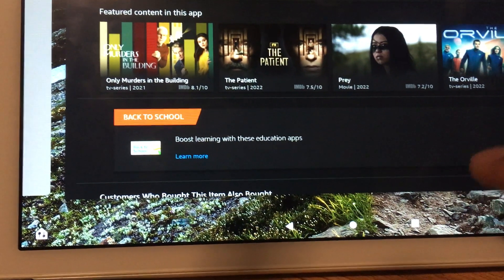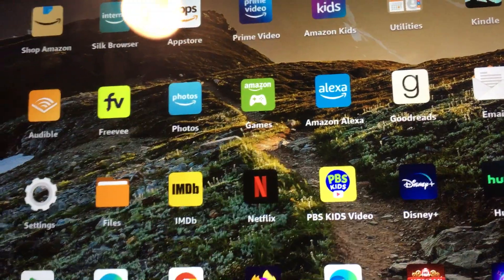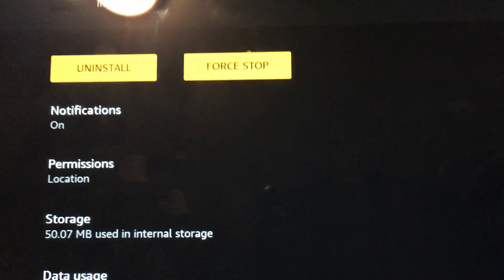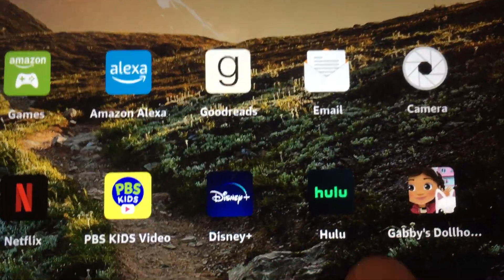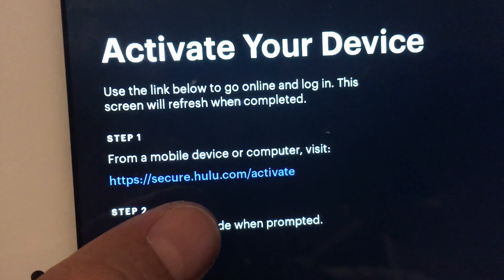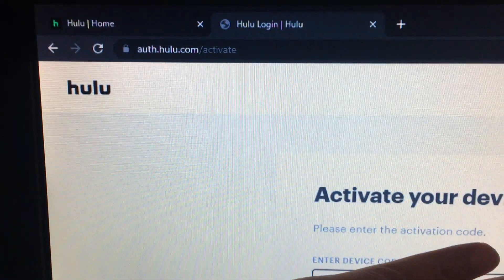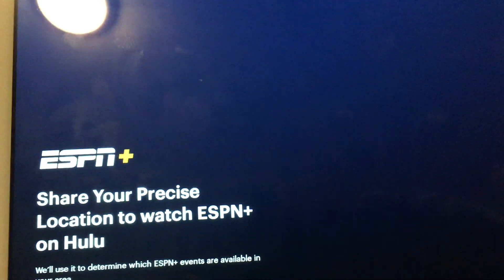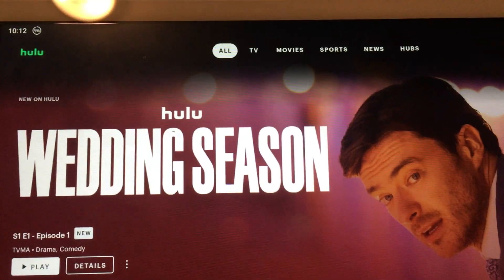Hulu Loading black screen. Went to Settings, Apps, Storage and cleared storage instead of Reinstall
Sorry.. This was happening on an amazon fire tablet hd 10
Hulu was updated as of september 2022.

But when I tried opening Hulu on the fire tablet, it would not load at all and instead load to a black screen.

At first I was planning to reinstall Hulu (ie delete the app hulu and then use amazon appstore to reinstall it)... but I got lazy.

NOTE:  I'd already tried restarting and even closing the app.  Neither worked.

My solution was just to clear the storage for this app.

1.  Open settings
2.  Go to Apps
3.  Select Hulu App
4.  After selecting hulu, tap on Storage
5.  Tap on Clear Storage.  (this should also clear cache).

Now you can try opening hulu on your fire hd.  In my case.. it finally loaded! YAY